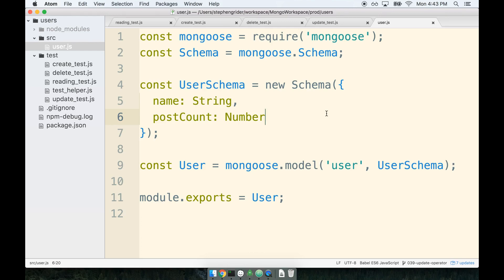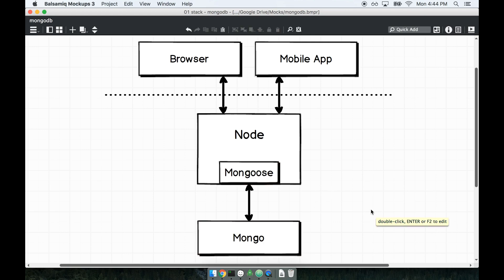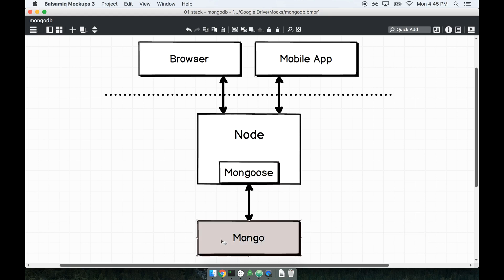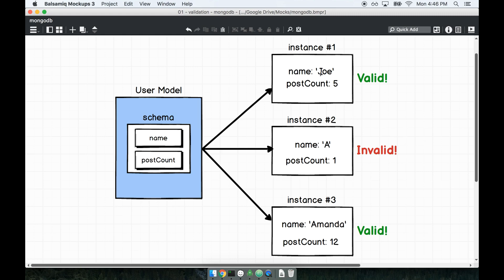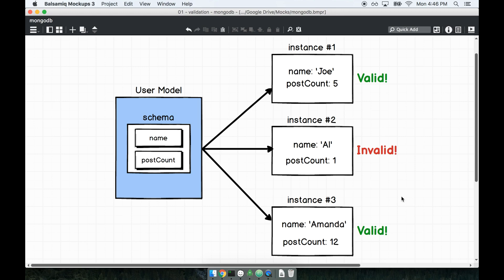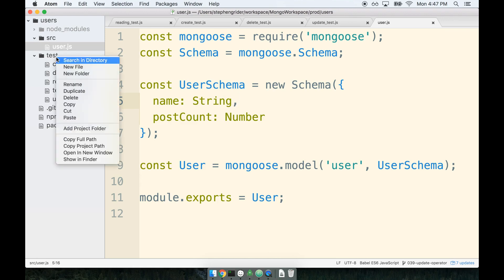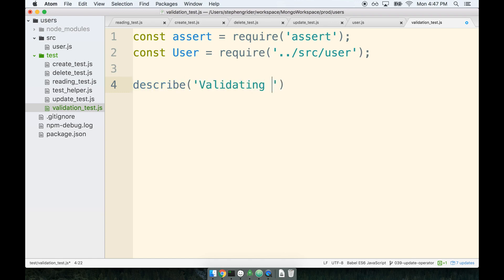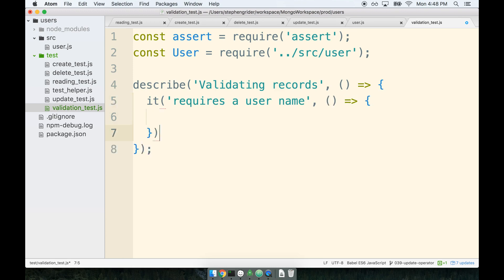041 Validation of Records